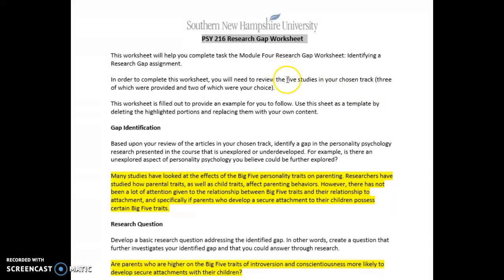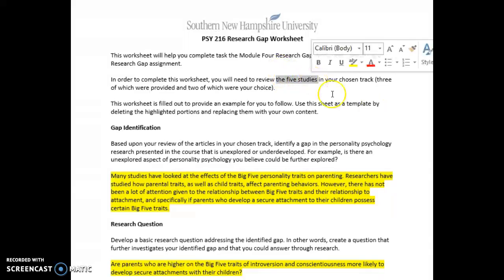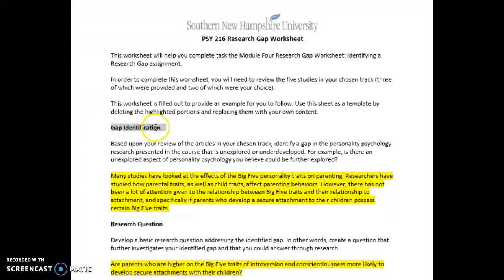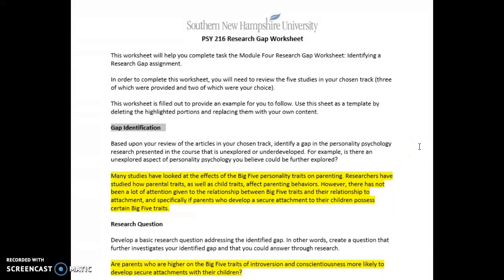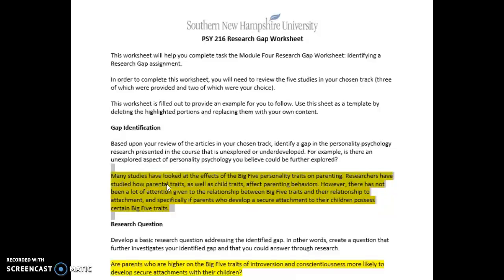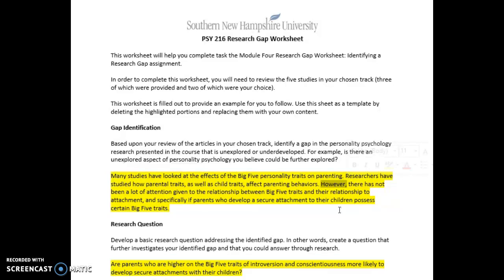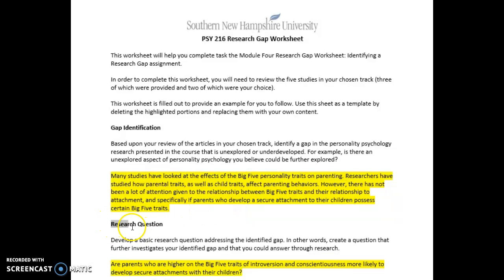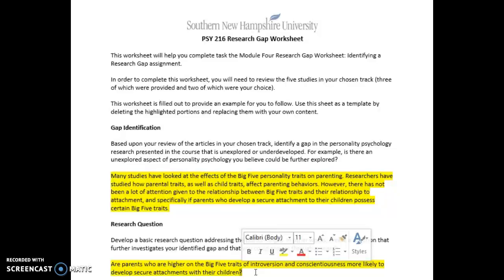4-2 Worksheet: Identifying a Research Gap